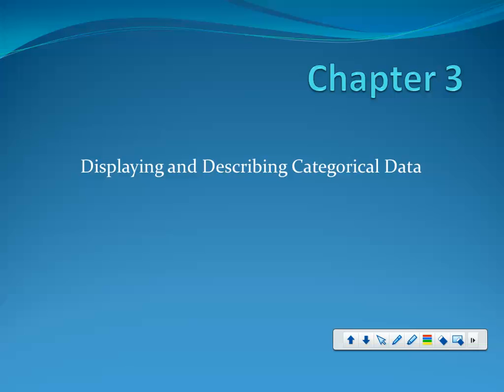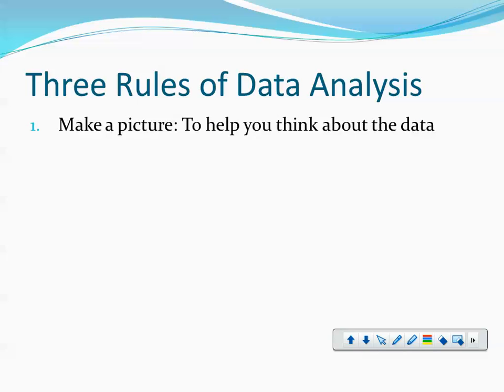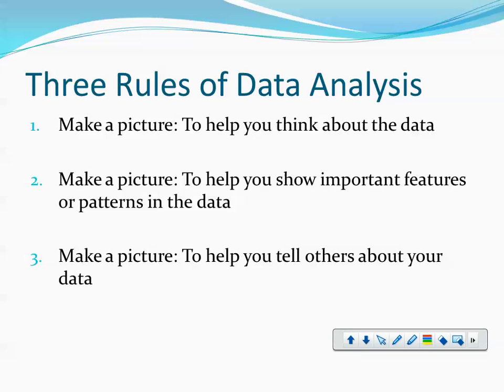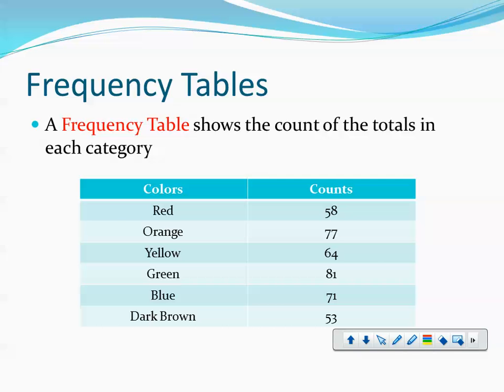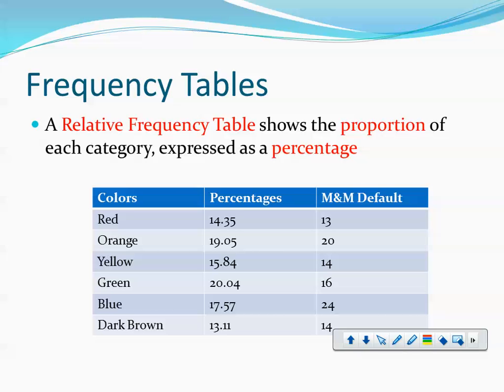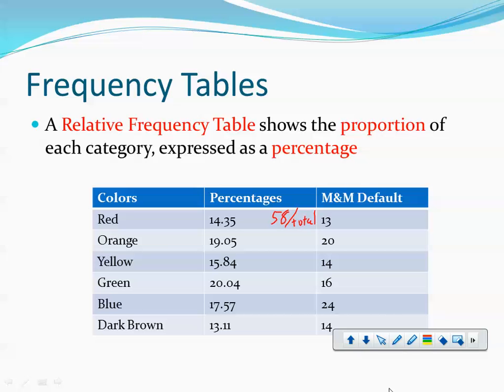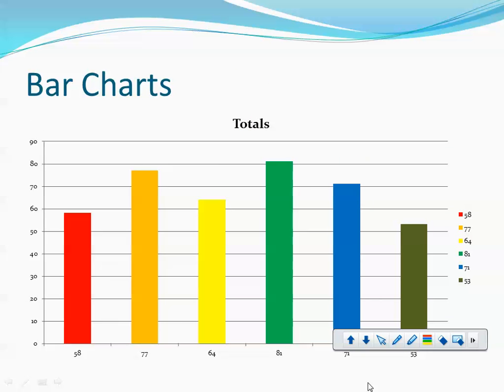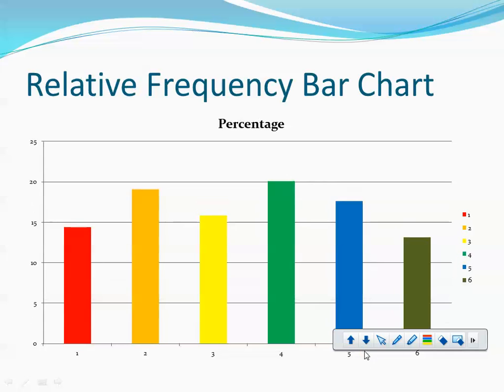Chapter 3 Lecture 9/8/2015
This is the class lecture from Tuesday 9/8 from Chapter 3: Displaying and Describing Categorical Data